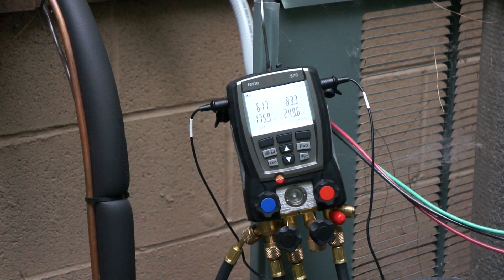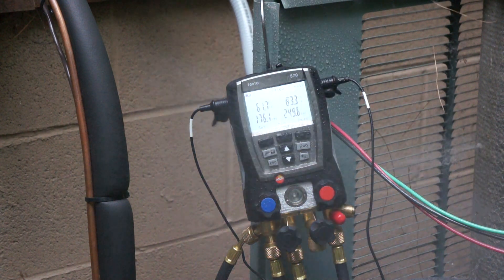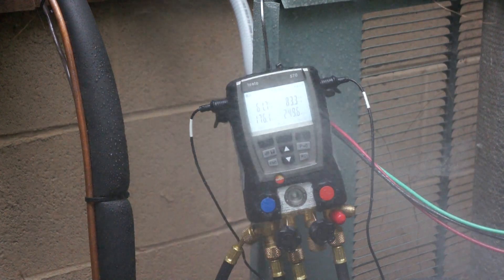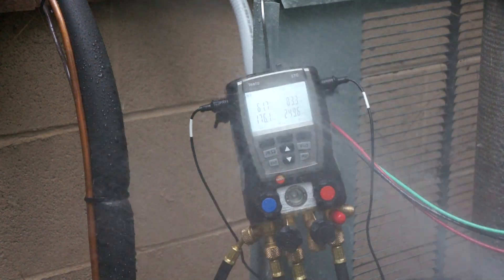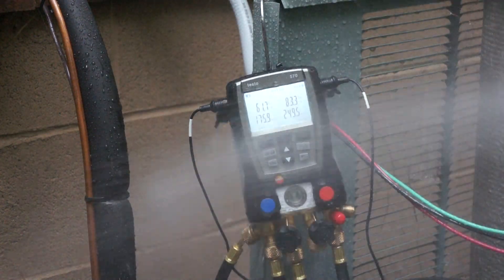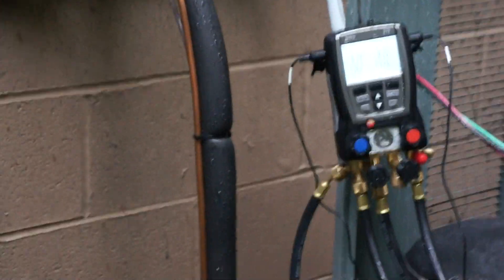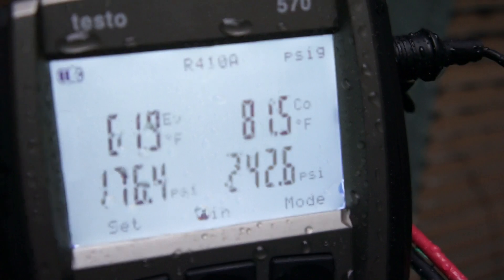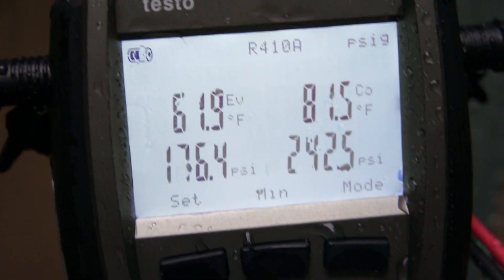570 Splash Test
This is a video I shot this summer. We do test the tools we sell. I did not post this because it was tested beyond the IP rating which for this instrument is splash resistant. I still use this tool in the shop almost everyday. I did throw it in a pail of rice afterward to dry it out completely as not to chance any damage and it still works perfectly. I have no fear of getting trapped in the rain with a Testo 550, 557 or 570.